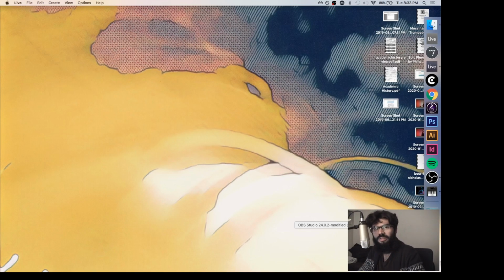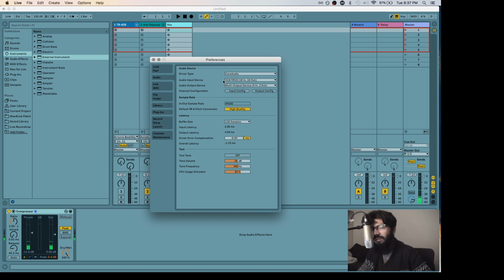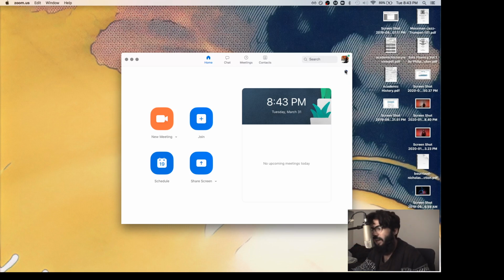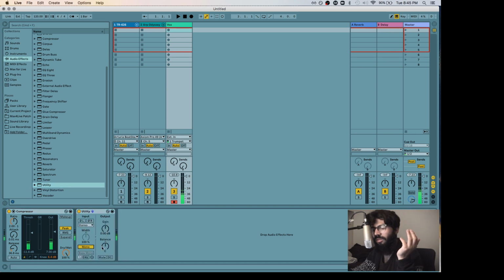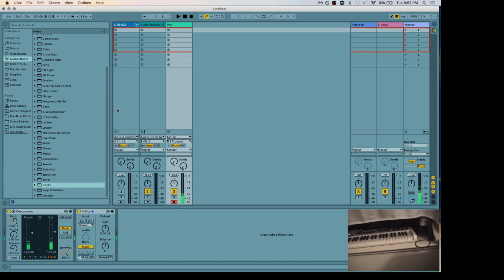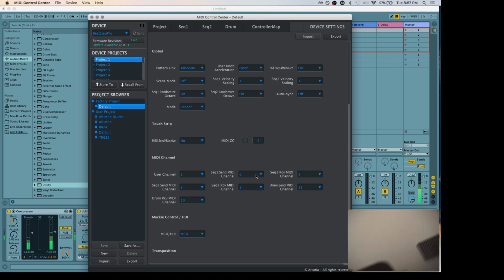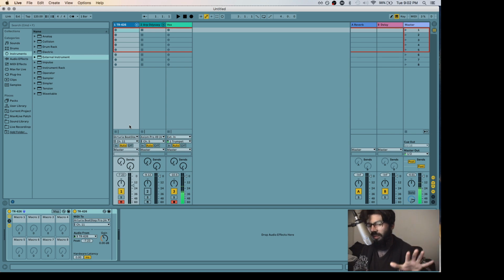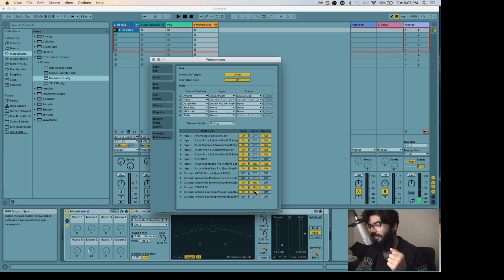Tutorial: Interfacing Hardware & Software with MacOS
How to setup your interface with MacOS to live stream on YouTube, Twitch, and Zoom. I'll also cover how to setup a stream for Ableton Live.

DAW into OBS Stream
10:25 Audio Midi Setup: for routing audio
14:30 Ableton Audio Setup

Audio Interface to Zoom
20:30 Audio interface into Zoom

Stream from Zoom
25:10 Stream to YouTube and Facebook

Interfacing Hardware and Software
27:00 outboard gear to other hardware midi through a DAW